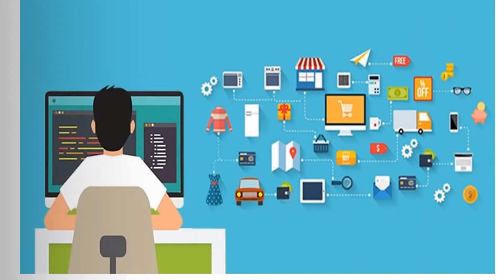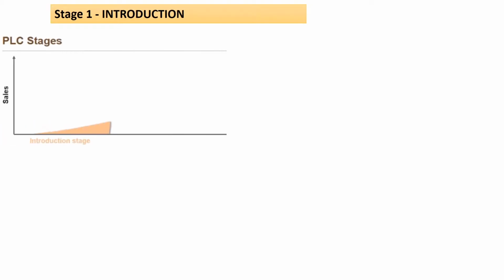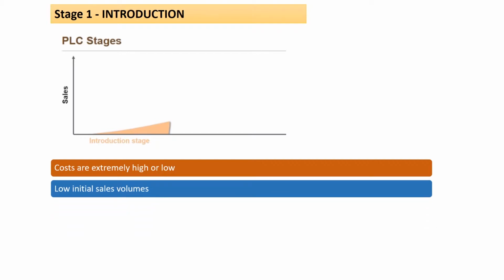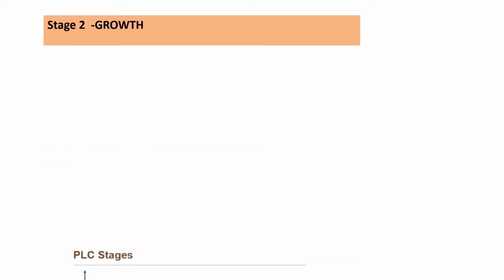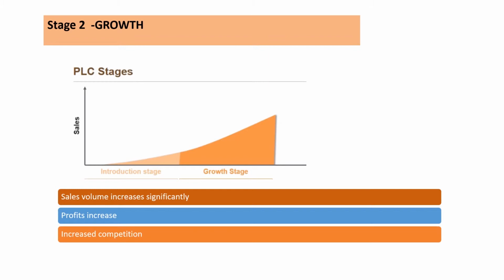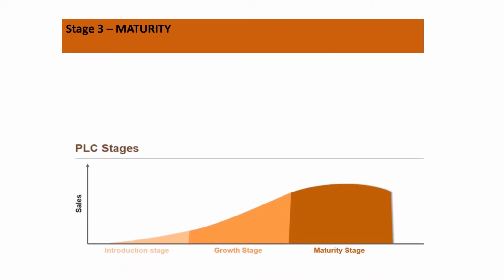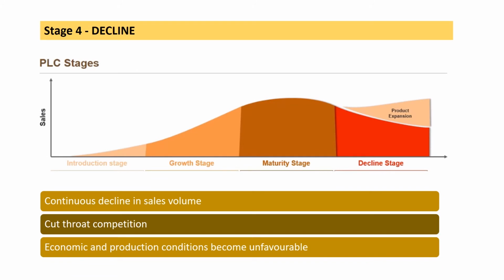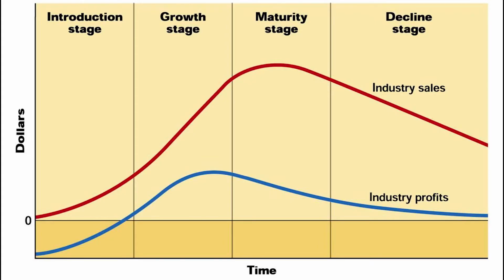Product Life Cycle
By- Ms. Jency Treesa- Dept. of Commerce